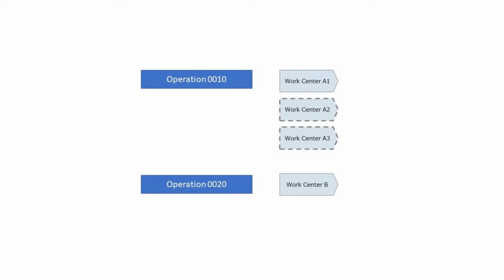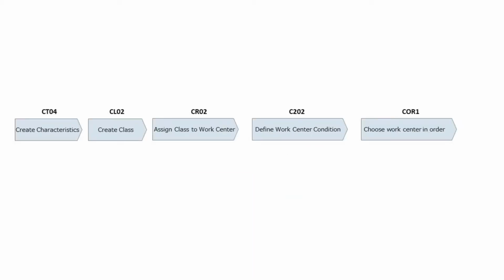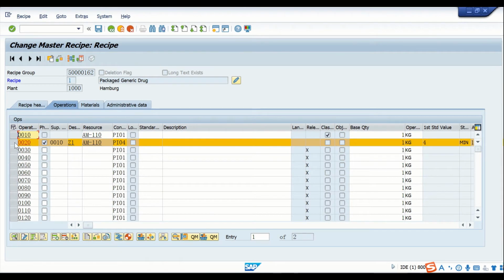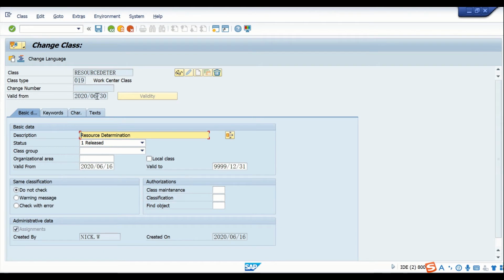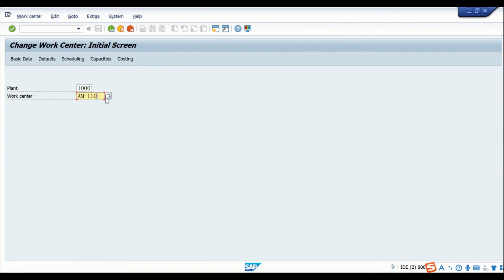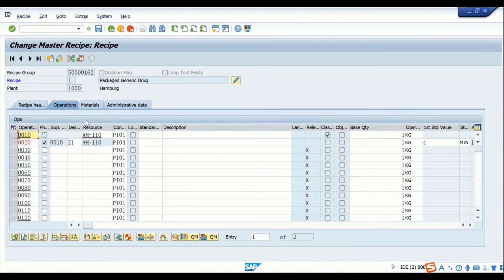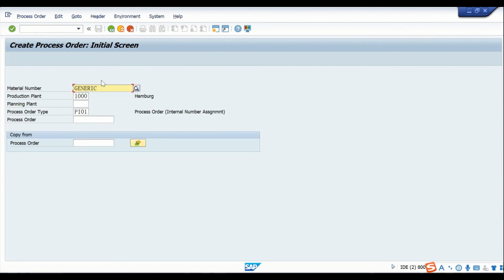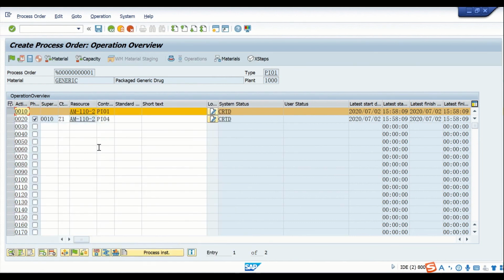SAP Work Center Determination Solution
Introduction of work center determination concept in production/process order. Include master data setup and system demo.